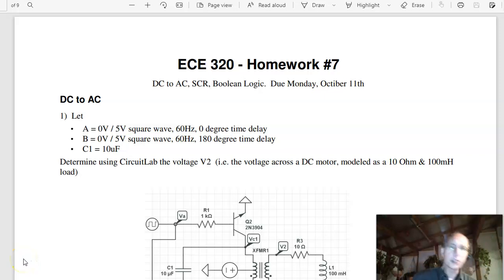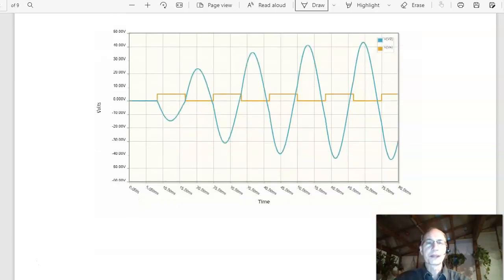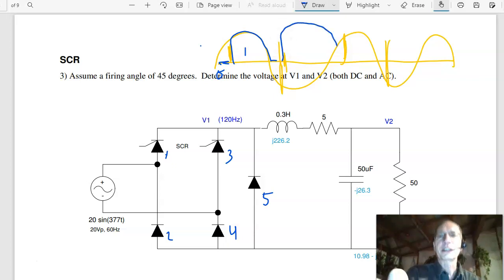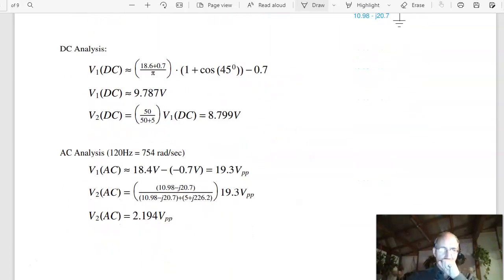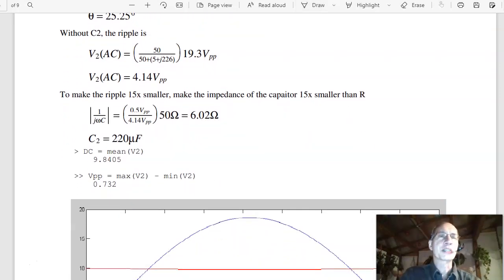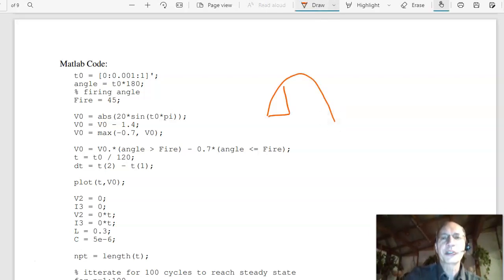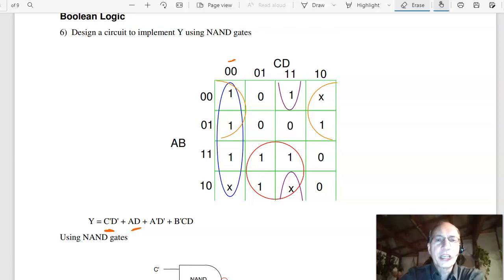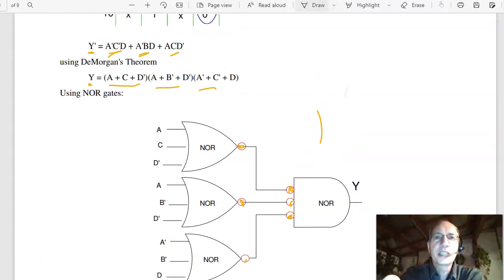ECE 320 Homework #7 (Su26)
Solutions to homework #7 for NDSU ECE 320 Electronics (DC to DC converters, SCR's, Boolean logic).  Please refer to Bison Academy for corresponding course syllabus, lecture notes, recorded lectures, homework sets, and solutions.